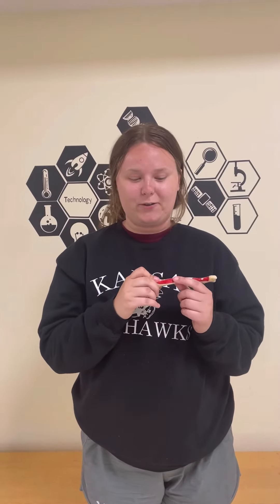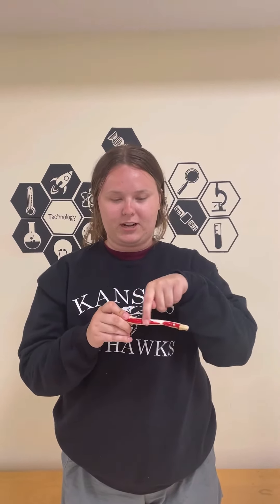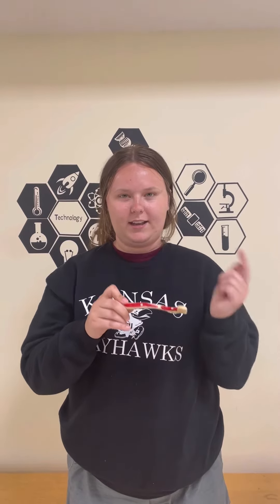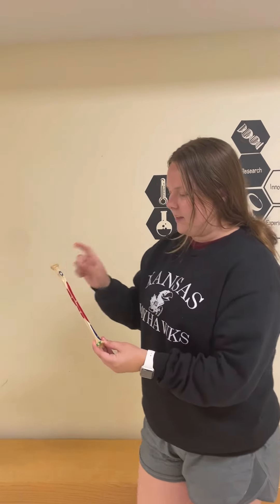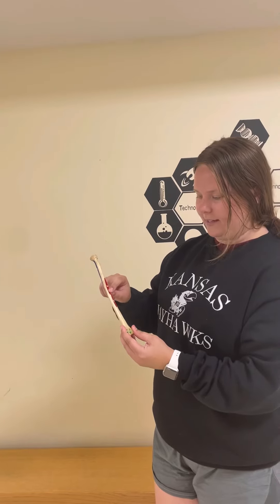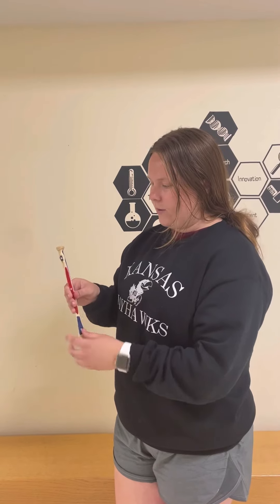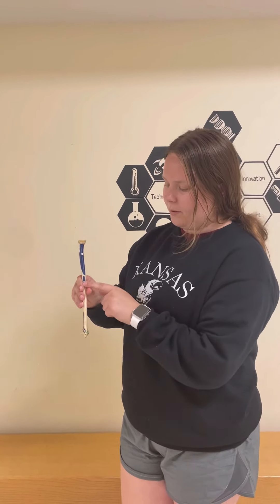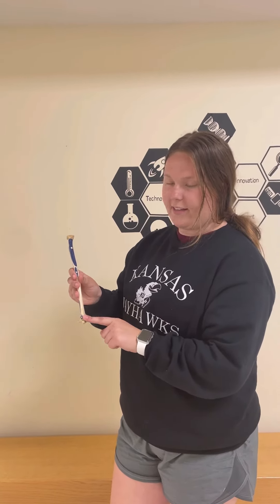Upper Extremity origin & insertion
Rockhurst University OTD